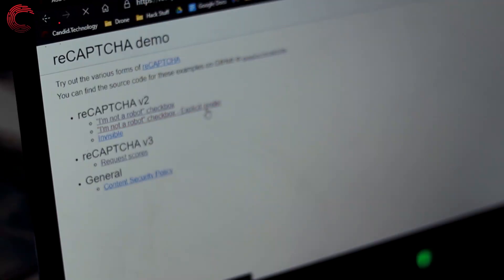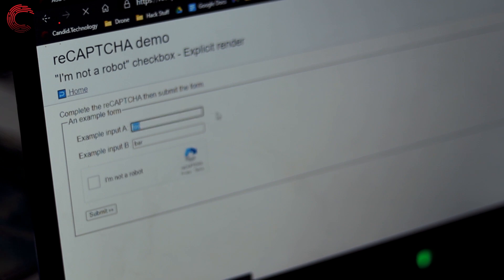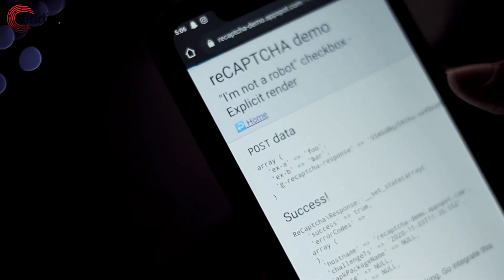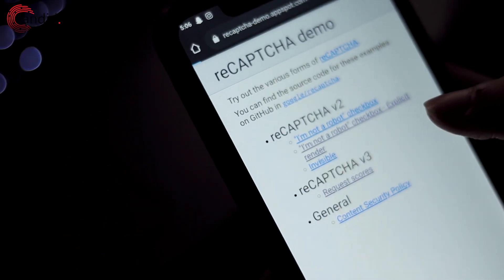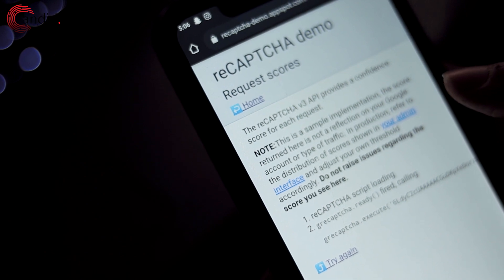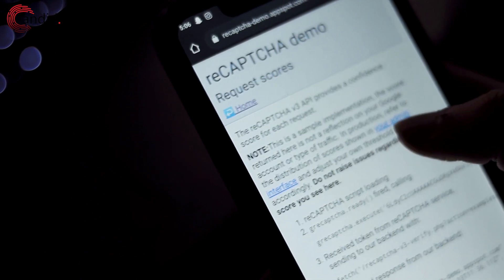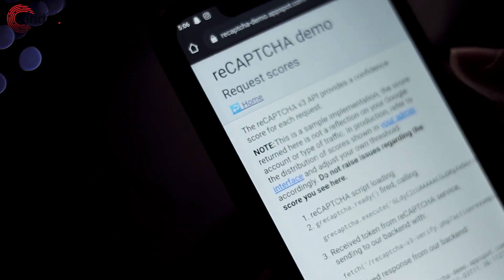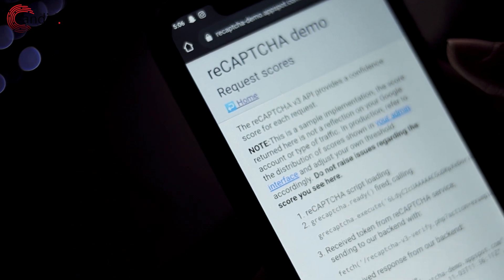What is Captcha? How Does It Work?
You might've come across the "I'm Not A Robot" ReCaptcha security check at times while logging into a website or surfing the net. Here we've explained what exactly Captchas are, their history and how they work. Read our article about the difference between ReCaptcha versions

If you like the video or if it helped you, consider buying us a beer